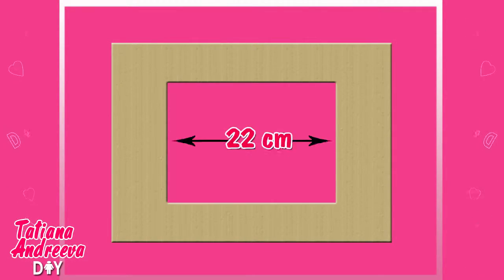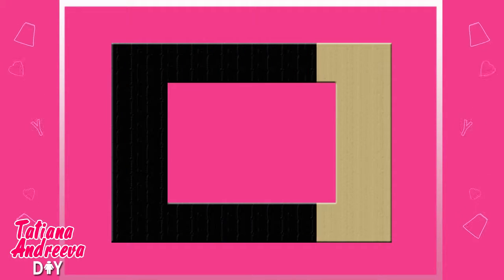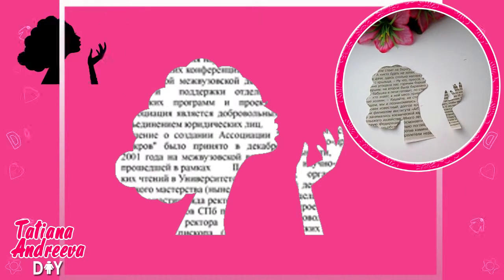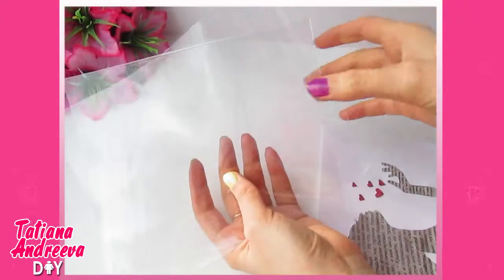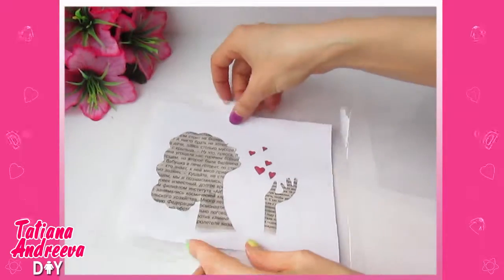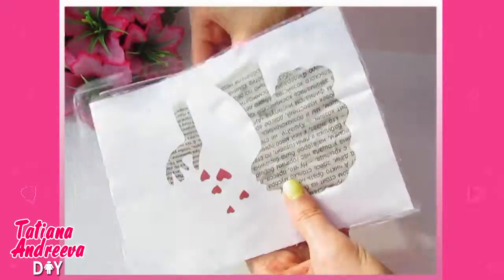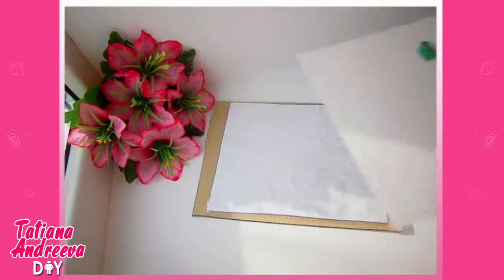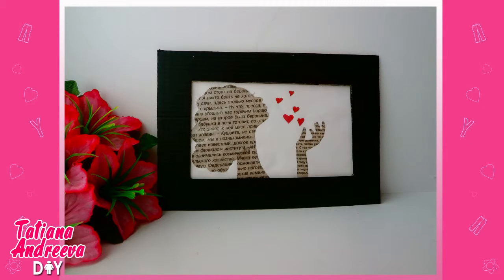DIY Wall Decor | How to make a Cute Picture for Decor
DIY Wall Decor is too popular nowdays in the inetrnet. Each girl wish to have the most fashion room. Everyone of us wants to have the best and comfortable room ever! If you want to add some cutness to your room just make this wall picture. And this easy DIY Picture Craft would help you in it. I guess that such lovely picture for decor the room will up your mood and inspeare you for love feelings. Romantic picture will totaly complete your room.

What you need to make this picture:
1) the cardbox
2) newspaper
3) glue
4) polyethylene
5) scissors